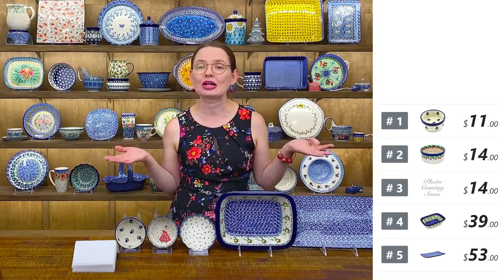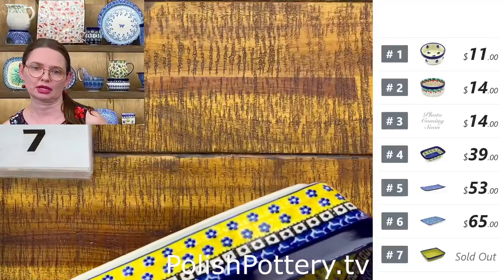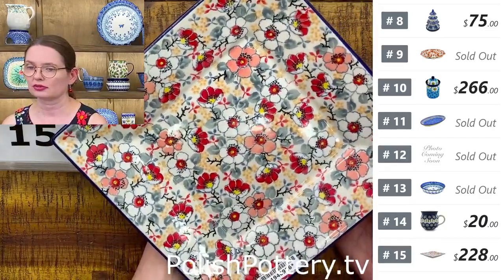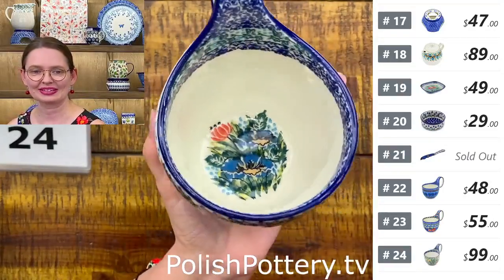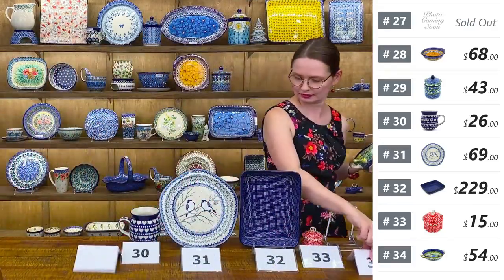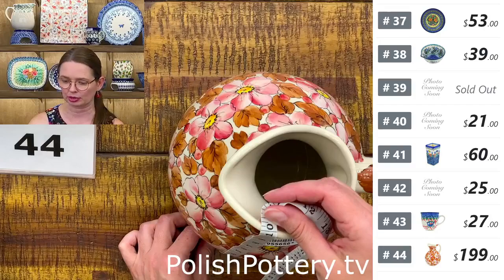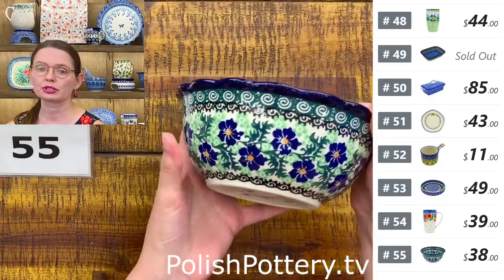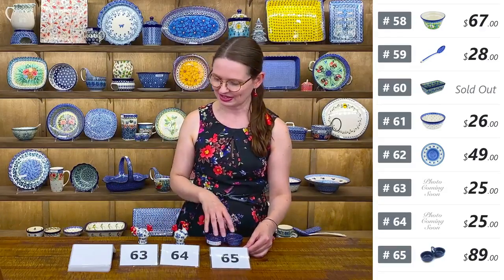Polish Pottery TV - Live Show 6/27/22